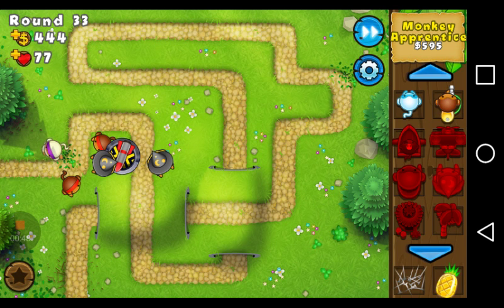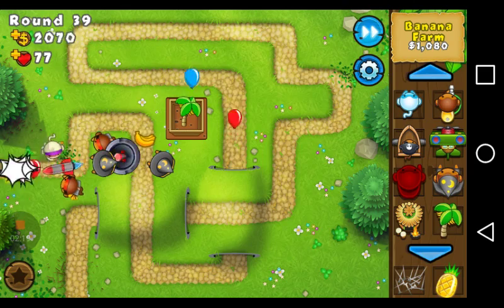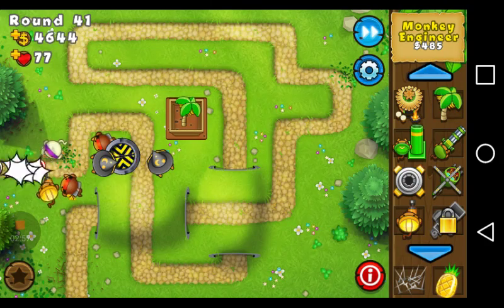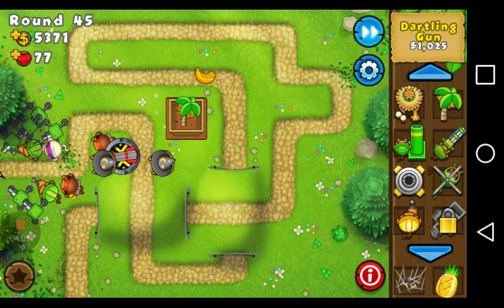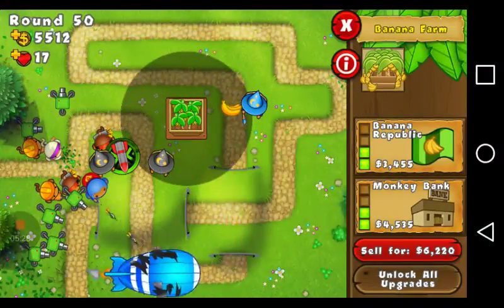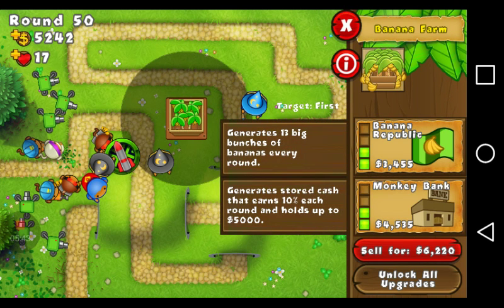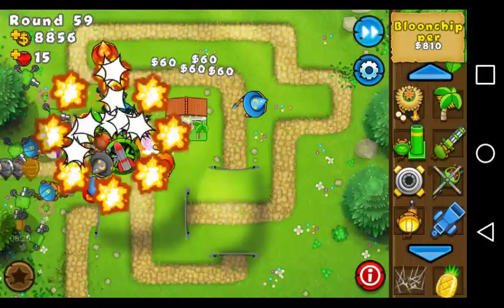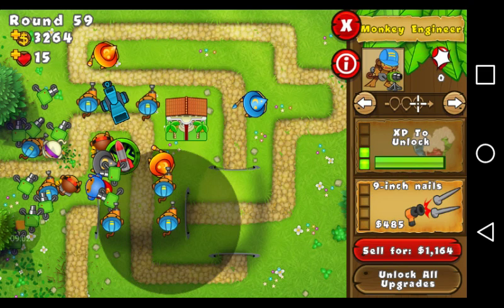I died? (BTD 5)